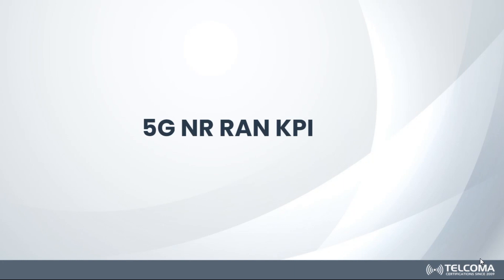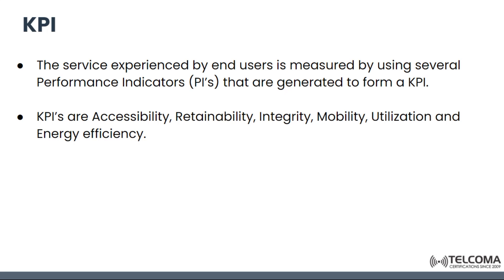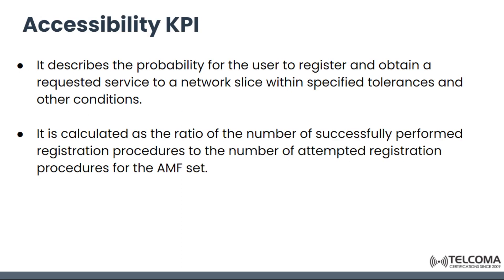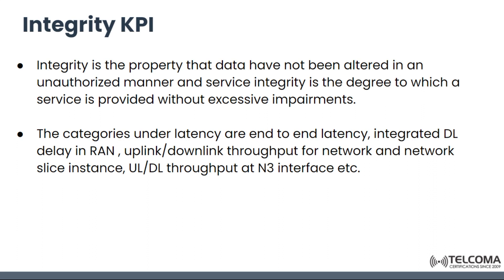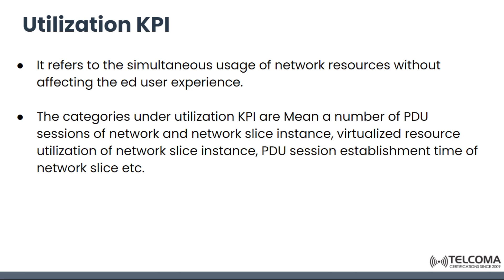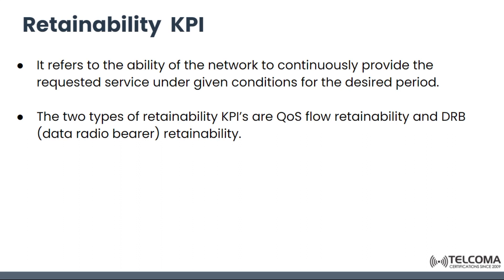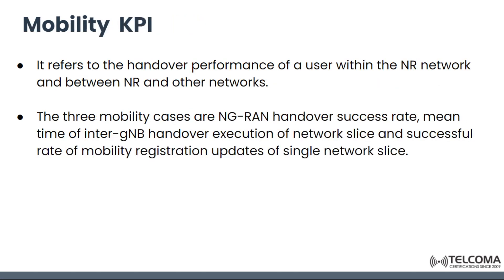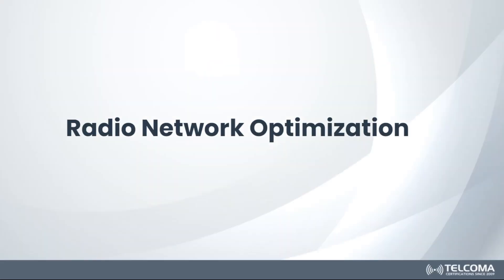5G RAN KPI - 5G Course by TELCOMA Global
5G RAN (Radio Access network) KPI

This video covers 5G RAN KPI, Accessibility KPI, Integrity KPI, Utilization KPI, Retainability KPI, Mobility KPI, Energy efficiency KPI.